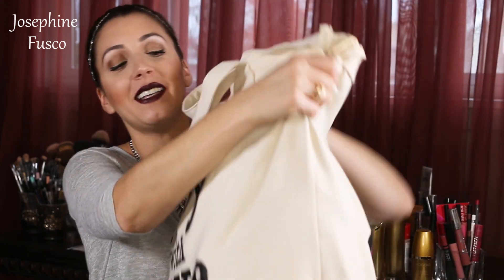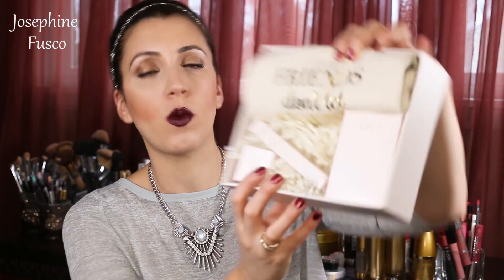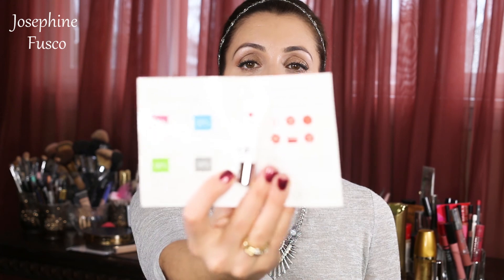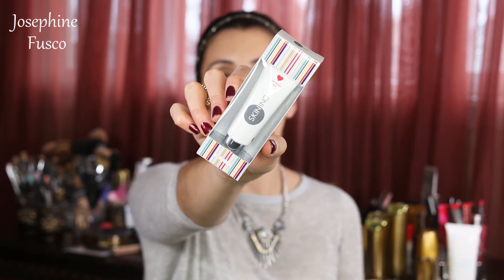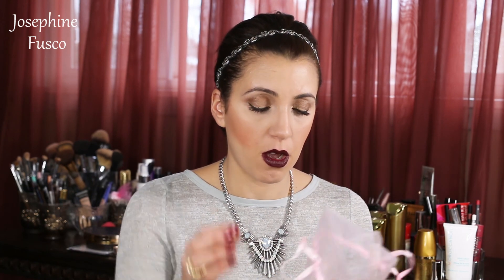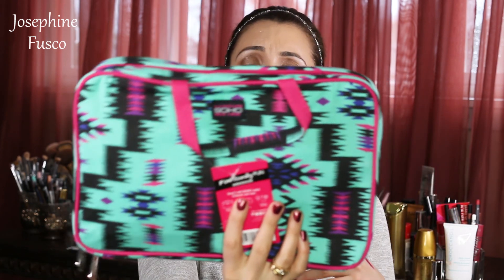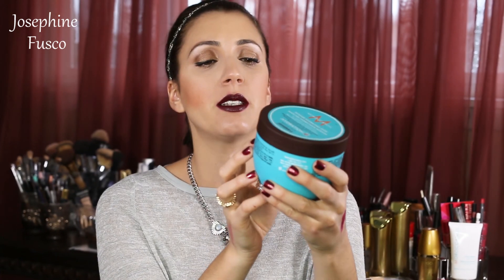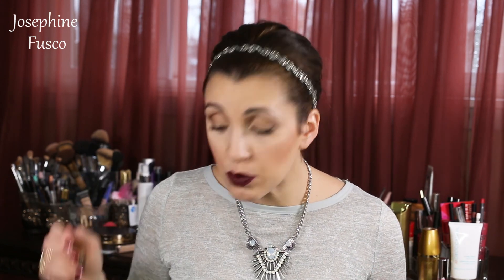Ipsy | Josephine Fusco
Hey Everyone!  I finally had a chance to upload all the details on what was inside my Generation Beauty Swag Bag !  So much to talk about!  Please let me know if there are any products that I mention that you would like to know more about!  Love you guys!

More details coming shortly xo